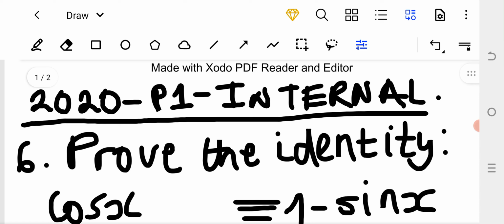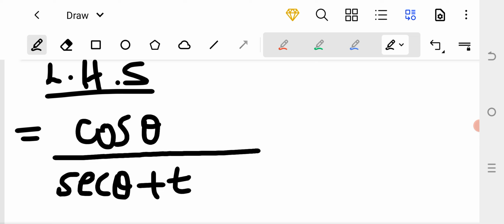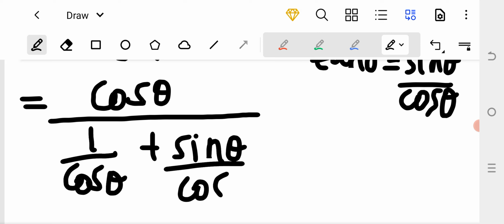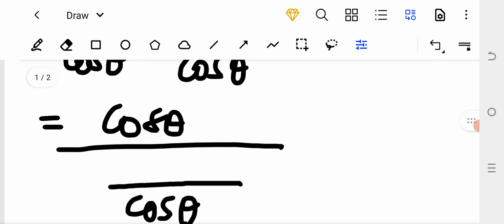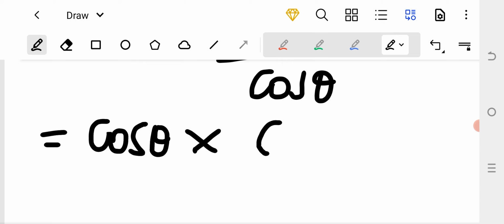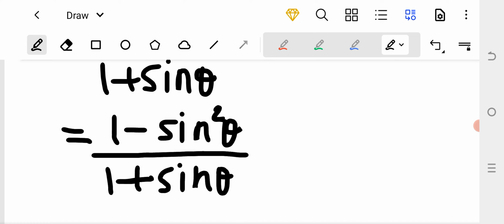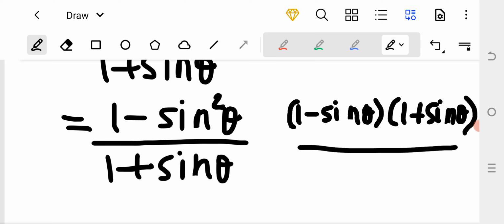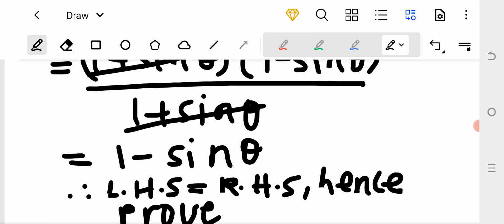Proving The Identity:2020 Paper 1-Internal:Question 6